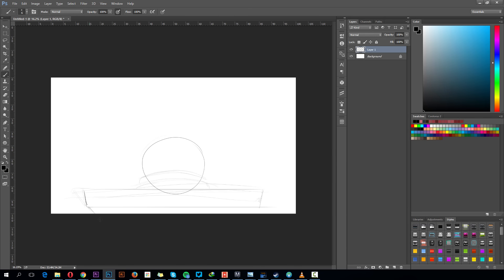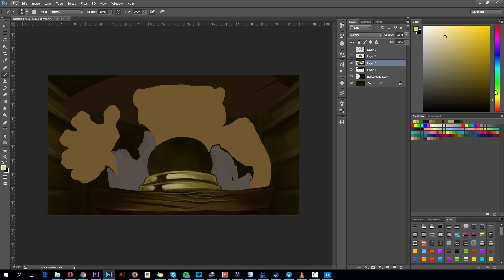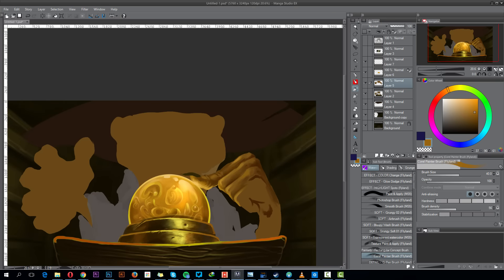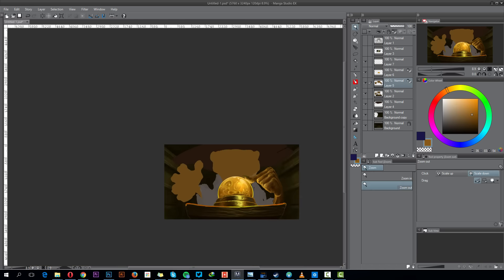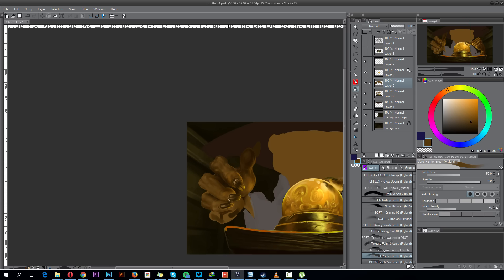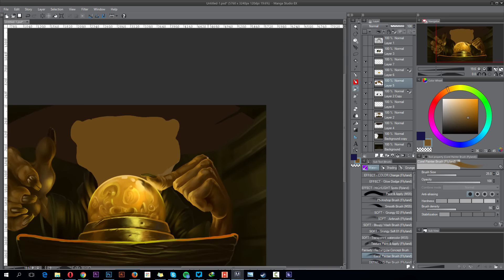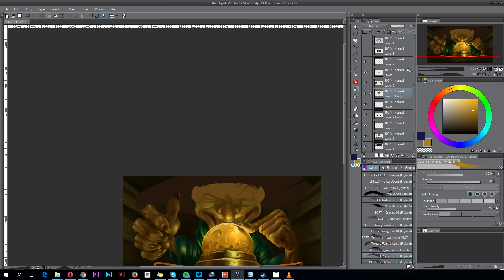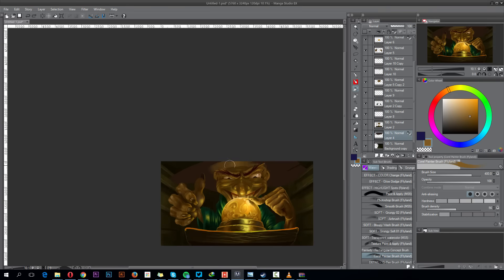♦ Zooc Draws - Bitchin' and Witchin'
Mini-FAQ:
♦ I've been drawing for ~6 years, self-taught.
♦ I use random drafting pencils, 4H - 4B
♦ I use Copic and Micron pens
♦ I use a Wacom Cintiq 22HD